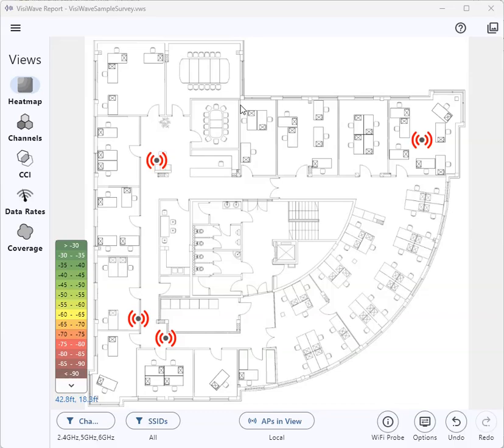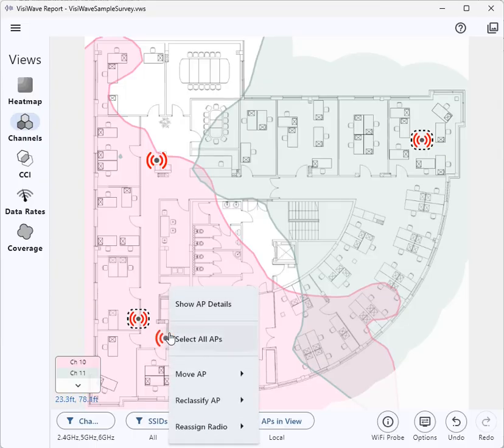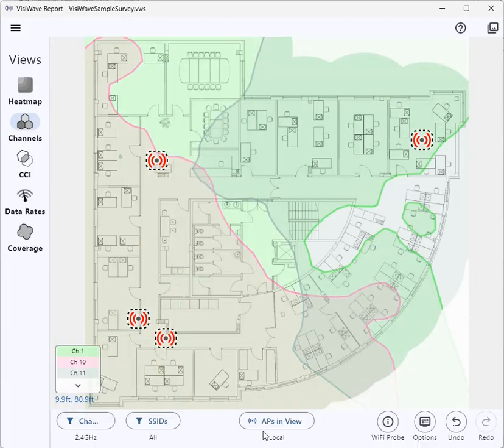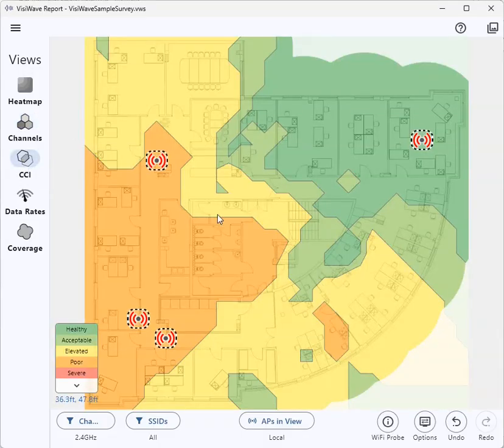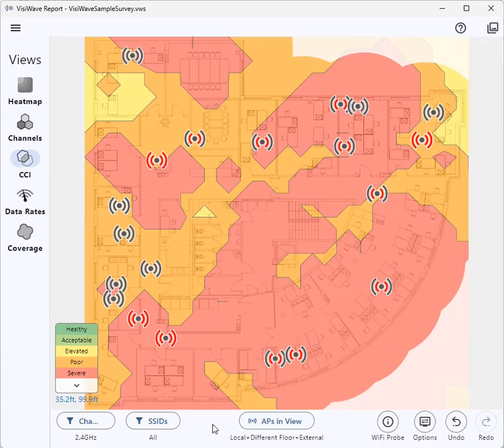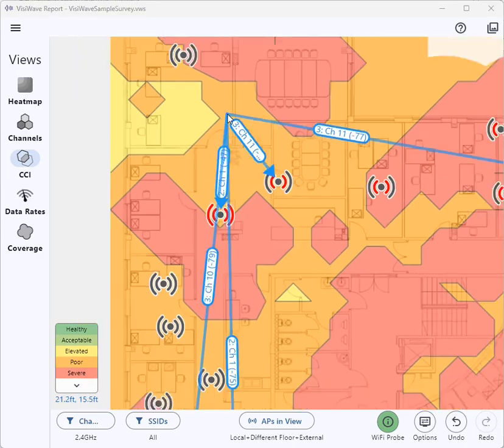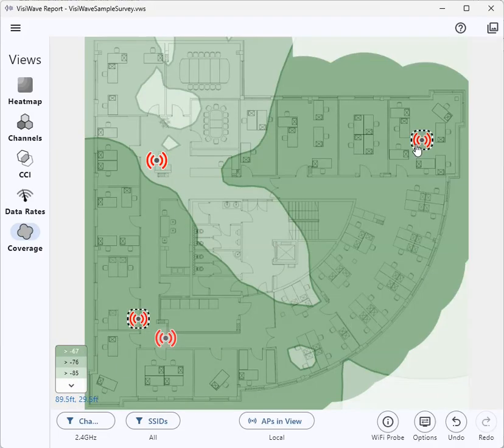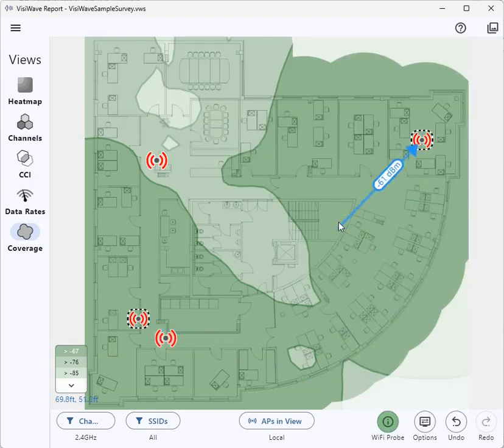VisiWave Report and Analysis Demo Part 2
This is the second part of the demo that shows you how to use the rest of the views for analyzing your VisiWave Site Survey data.